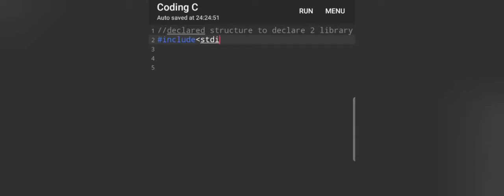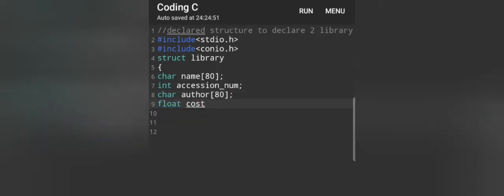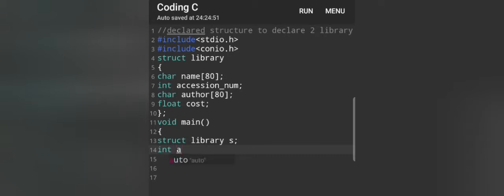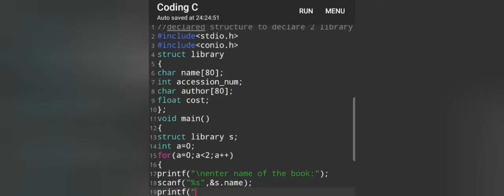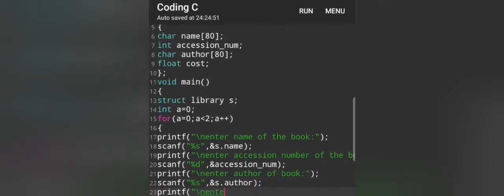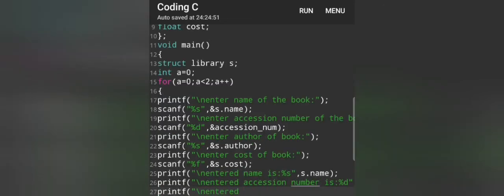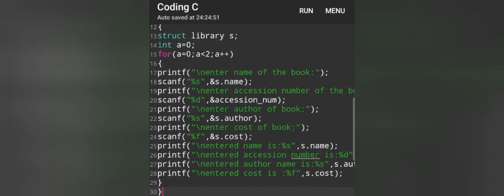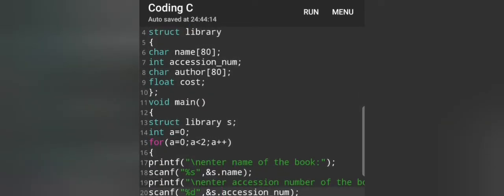structure in c-part 2